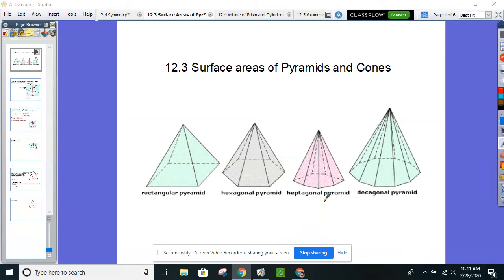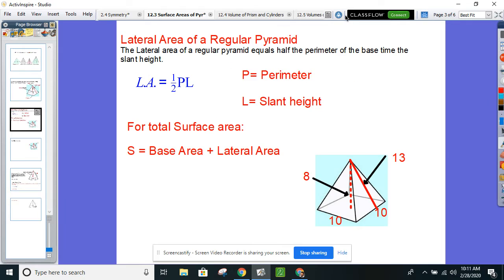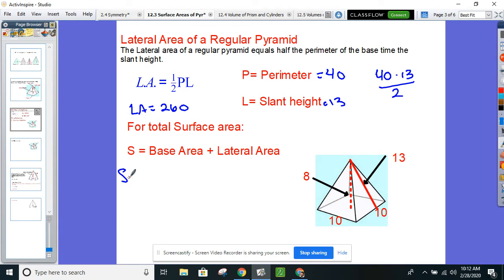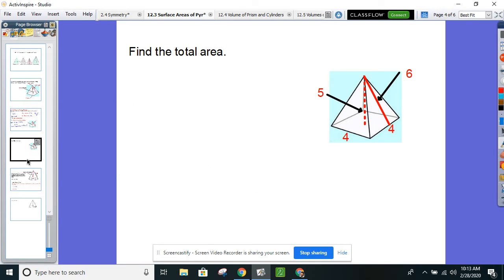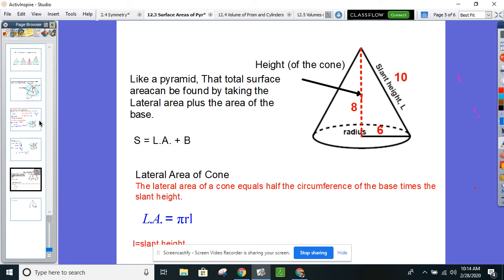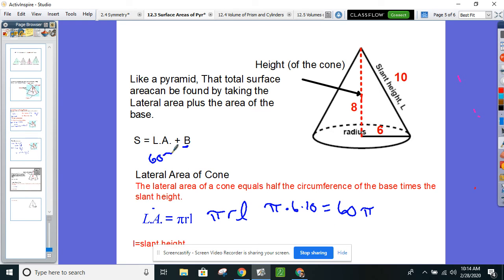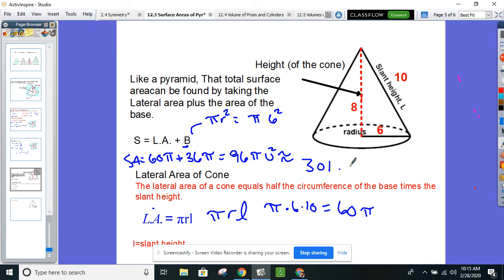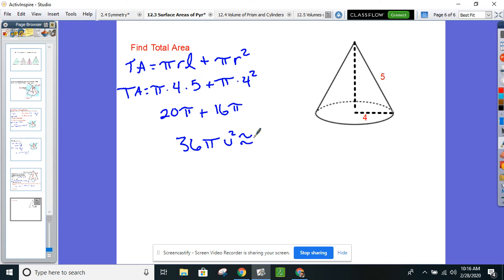12.3 Suface Areas of Pyramids and Cones